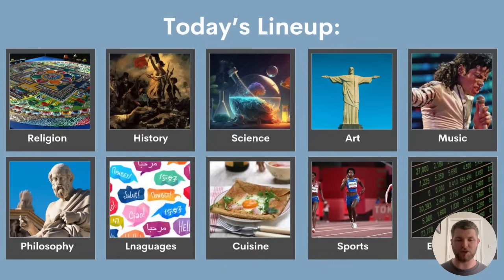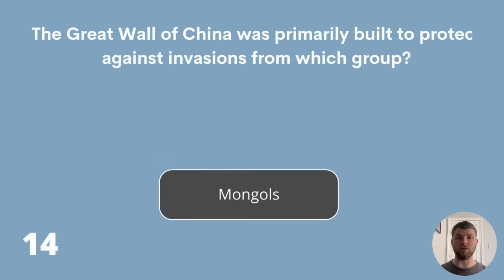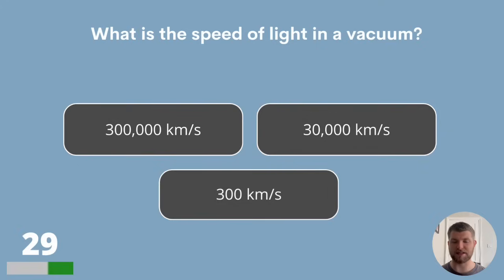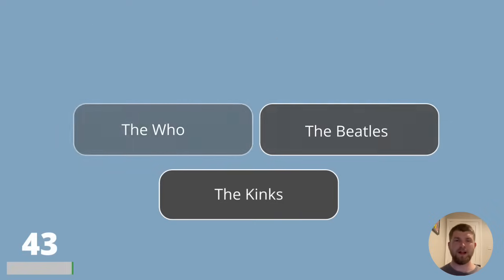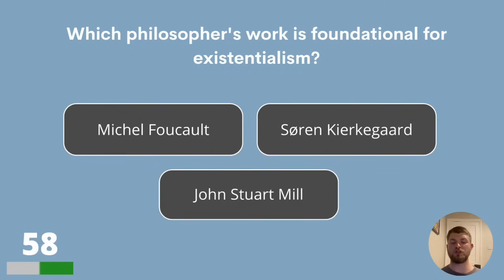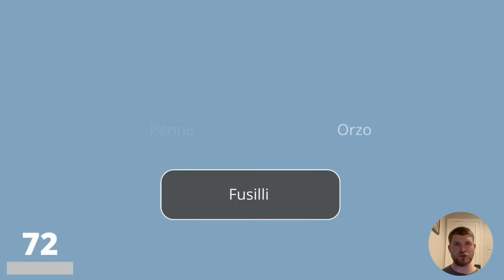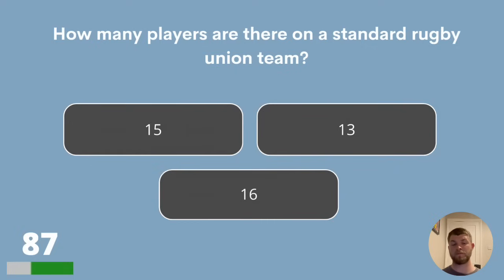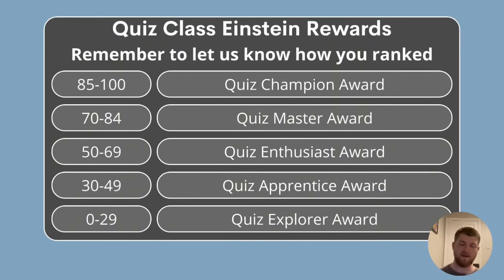Only 1% Can Pass This General Knowledge Quiz - Are You One of Them?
Answer bonus question:
Import duties